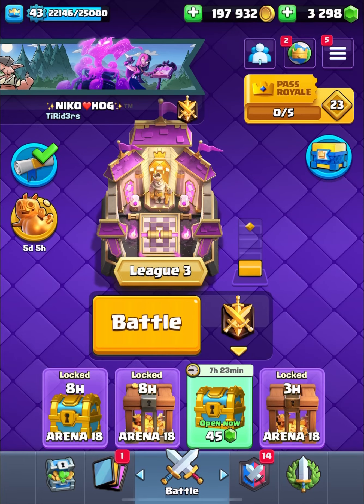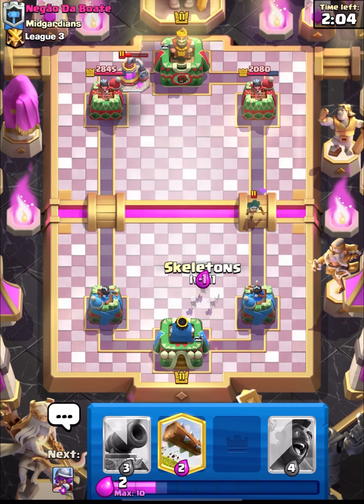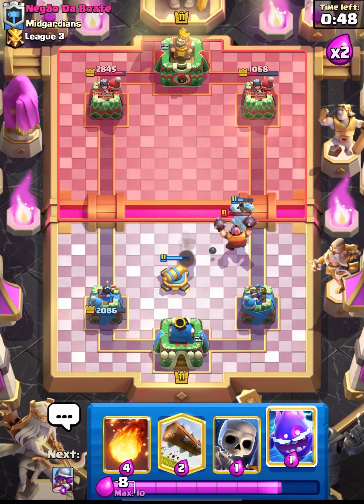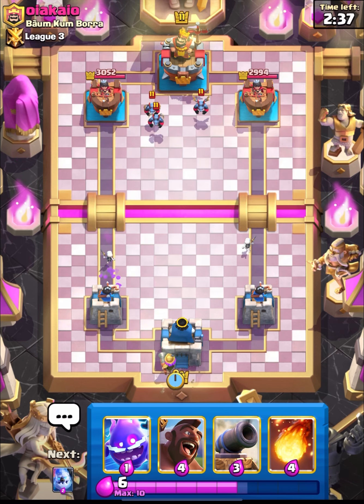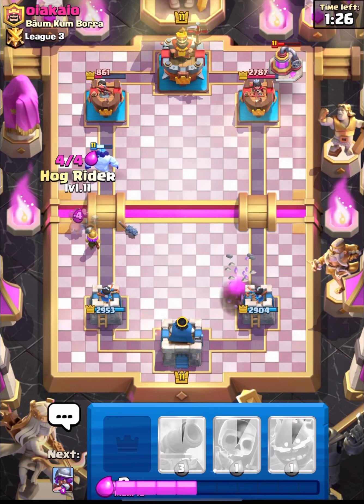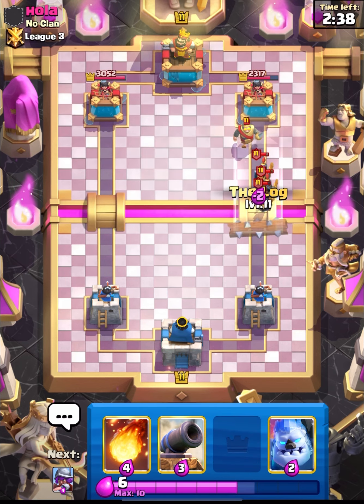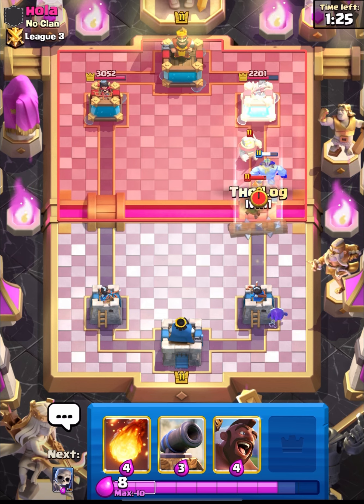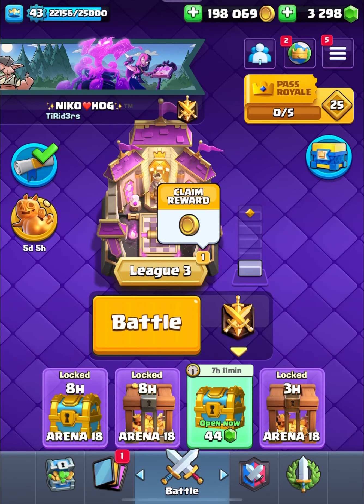How to play 2.6 Hog in mid ladder😭